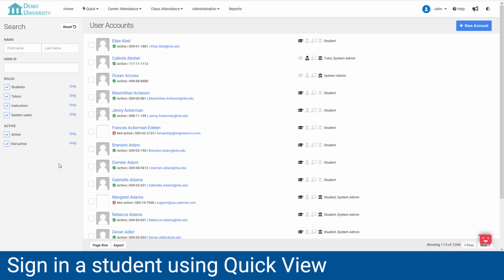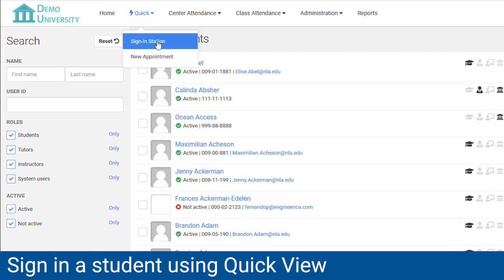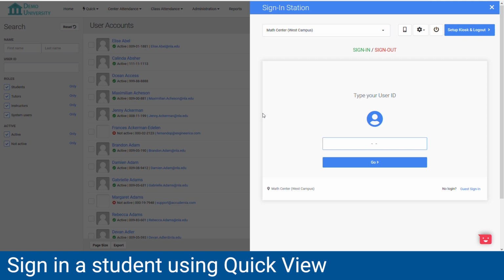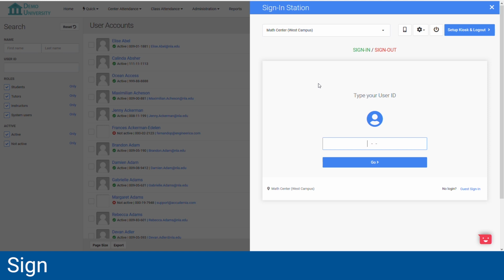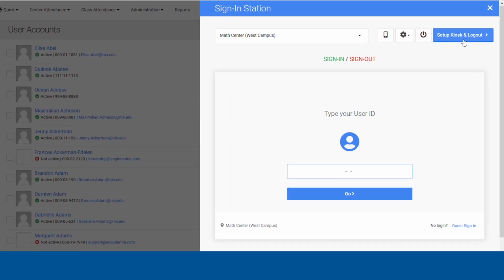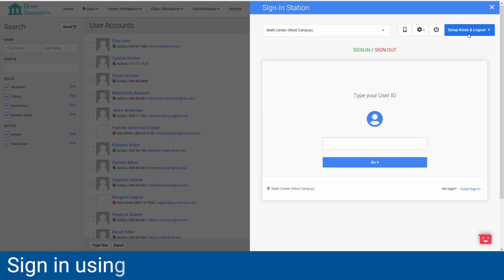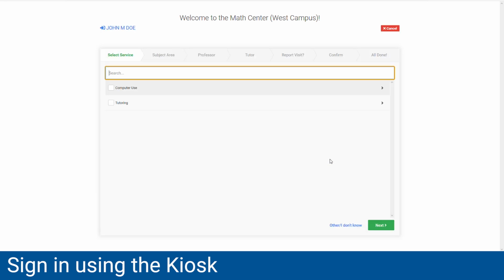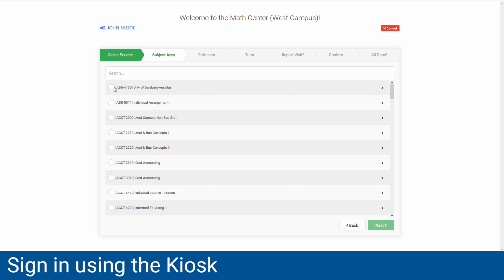Accudemia 7.0 Kiosk Quick View Tutorial